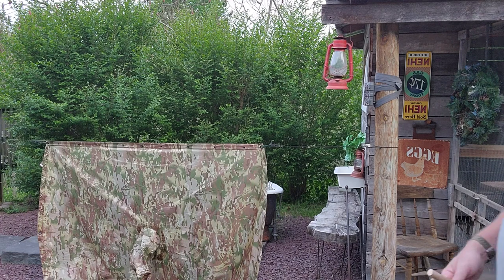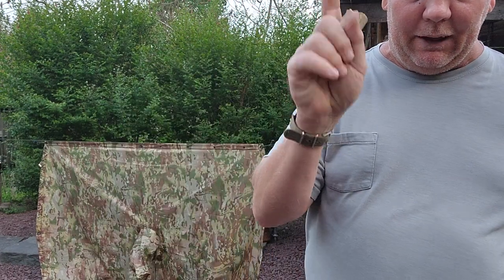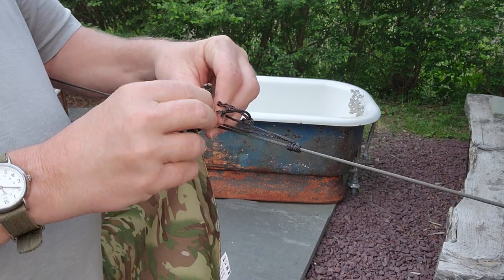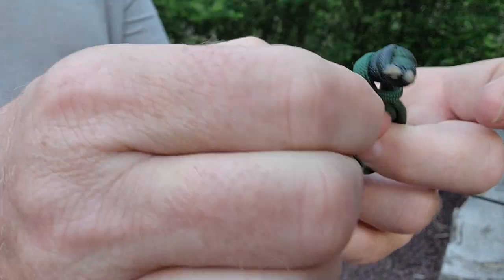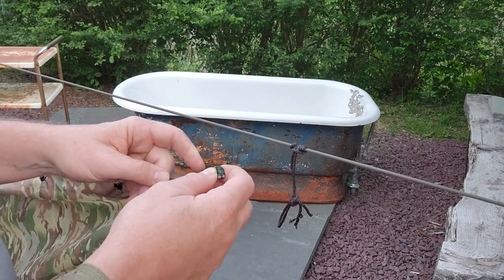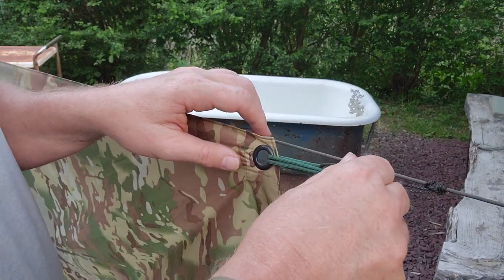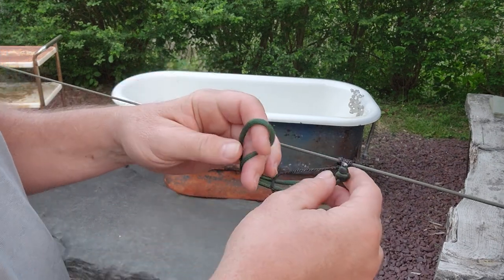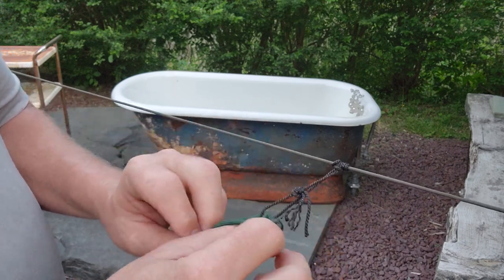How to use soft shackles to attach a tarp or a rain poncho to a ridgeline